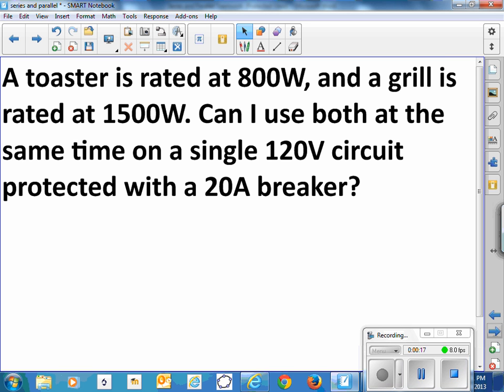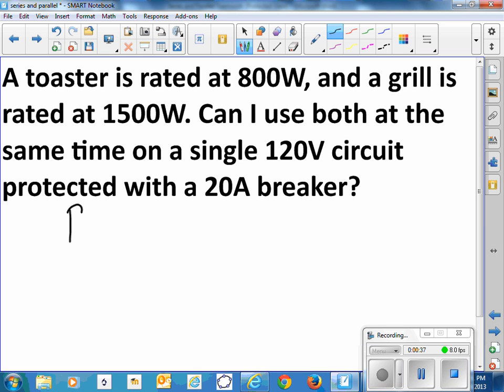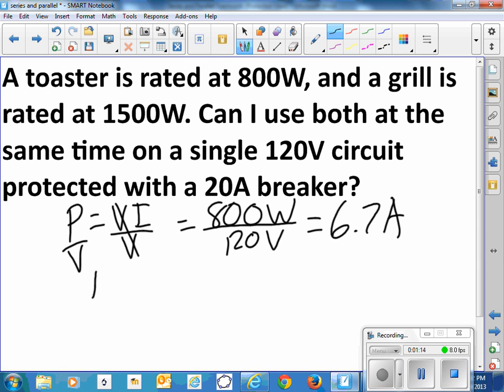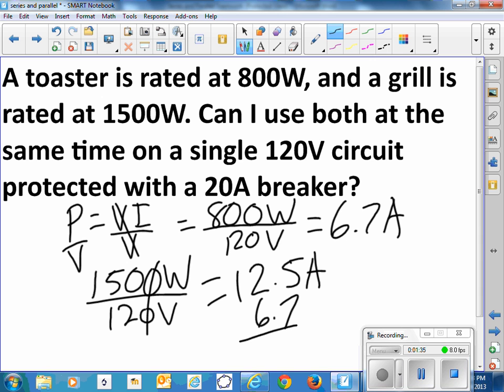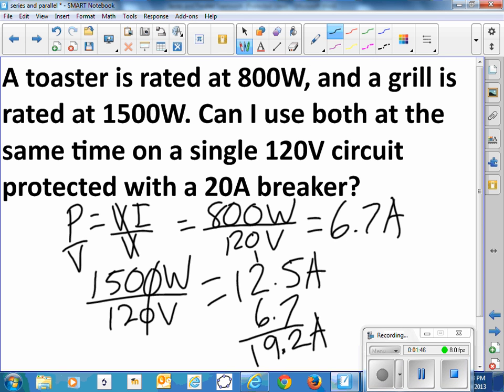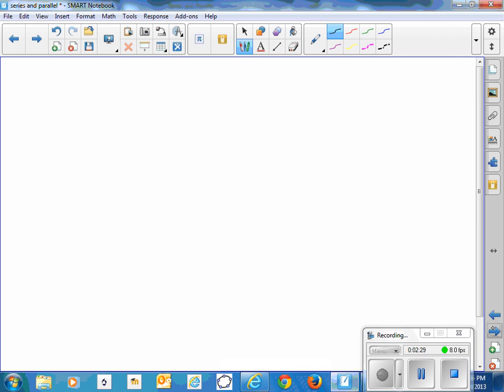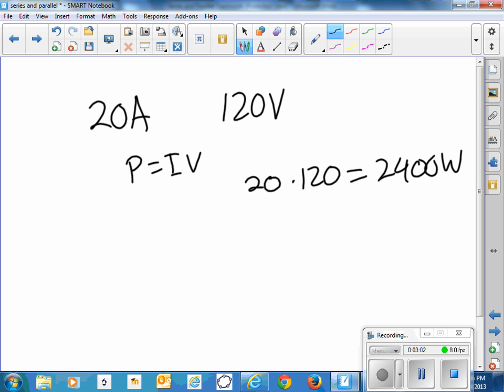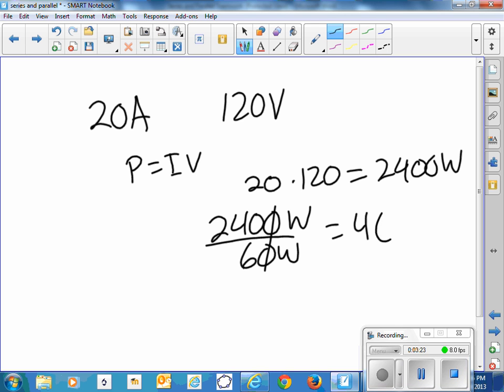Electricity Power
Electric power calculations (physics)